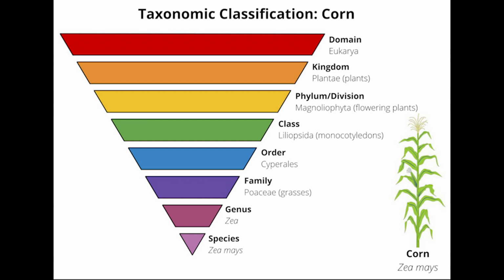Ethnobotany Part 2 of 4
Join Fall in the Field Instructors Maya Shoemaker, Sami Wolniakowski, and Sunya Ince-Johannsen as we learn medical and edible plants that live in the Rogue Valley.

Supplemental lesson materials: Scavenger Hunt

Grades 6-8
5.LS2.1 Develop a model to describe the movement of matter among plants, animals, decomposers, and the environment. (System and System Models) (Interdependent Relationships in Ecosystems, Cycles of Matter and Energy Transfer in Ecosystems).

MS-LS1-6. Construct a scientific explanation based on evidence for the role of photosynthesis in the cycling of matter and flow of energy into and out of organisms [Clarification Statement: Emphasis is on tracing movement of matter and flow of energy.] [Assessment Boundary: Assessment does not include the biochemical mechanisms of photosynthesis.]

To learn more about Fall in the Field and explore other lessons, visit our

Lesson taught, recorded, and prepared by Maya Shoemaker, Sami Wolniakowski and Sunya Ince-Johannsen.